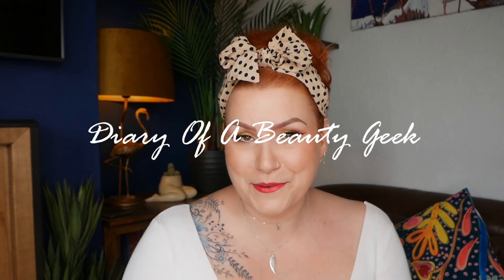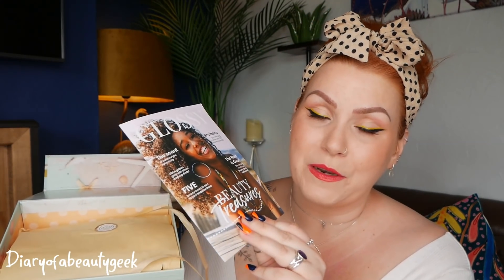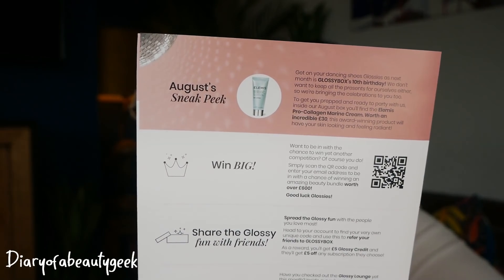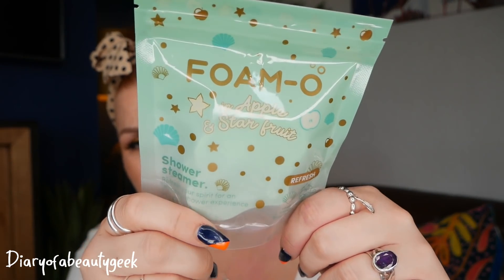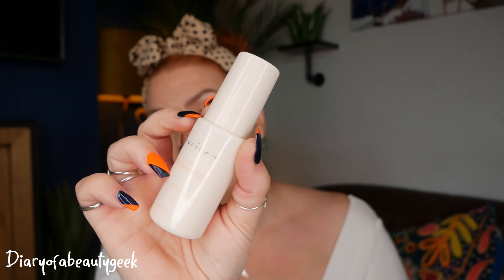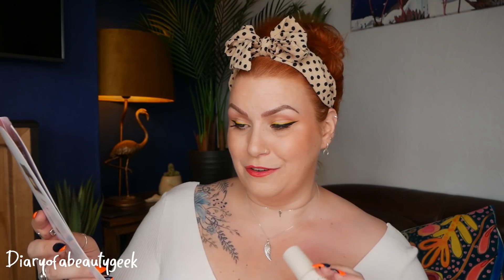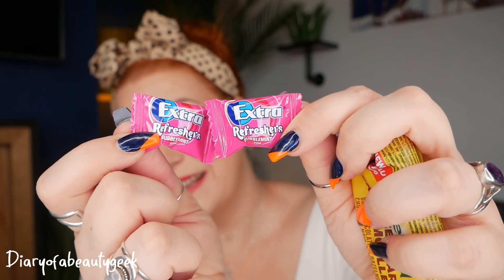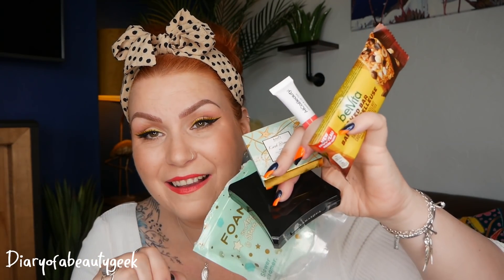*SPOILER* UNBOXING GLOSSYBOX JULY 2021 BEAUTY SUBSCRIPTION BOX / SPECIAL BOX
🌸 £10 BEAUTY SUBSCRIPTION BOX - 5 BEAUTY PRODUCTS + A FREEBIES 🌸

Hi there, I shall be unboxing a Glossybox July 2021 beauty subscription box and Inside are 5 treats with a total value of around £84!! Glossybox costs £10 plus £3.25 shipping - this is the UK version box. They also have a 3,6 or 12 month subscription available too. I hope you enjoy watching my unboxing, Take care. Claire x

Use Code: DIARY to recieve your 1st box for £10
To recieve ...

*** 12 MONTH PAYMENT PLAN *** Glossybox are offering their 12 month subscription plan on monthly payments of £8.50 plus £3.25 p&p as previously, you could only pay for a 12 month subscription up front

This box was kindly gifted to me, all thoughts and opinions remain my own.

💰Money off Links, Alerts & Subscriptions:
*Cohorted*** use code: COHORTEDGIFTME to recieve a free beauty product